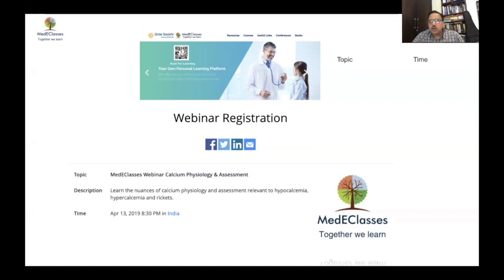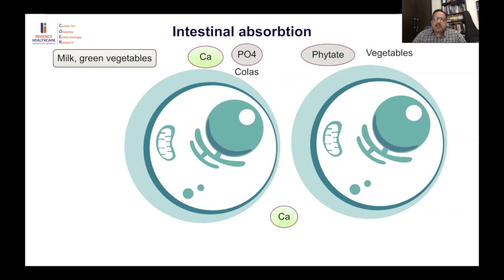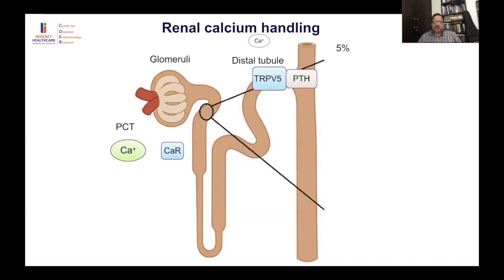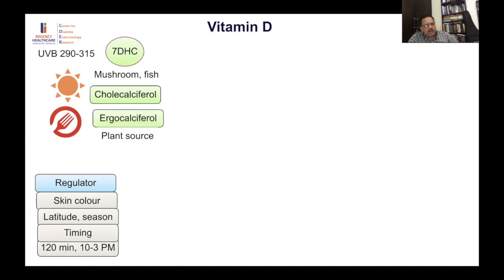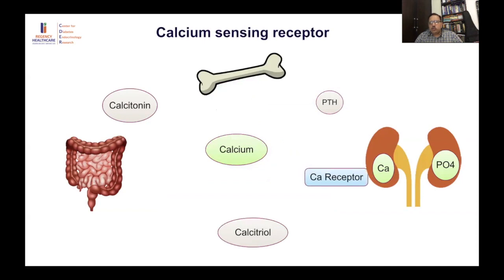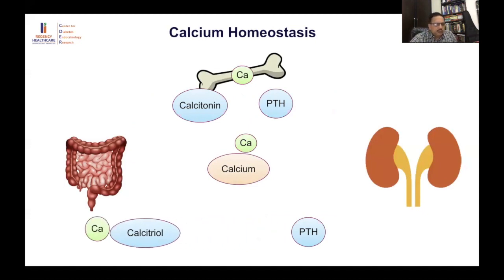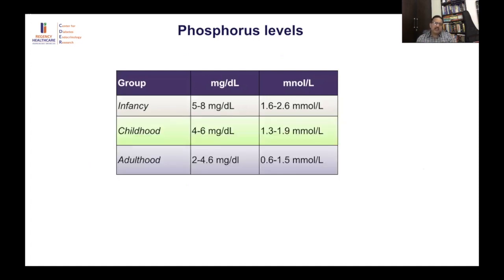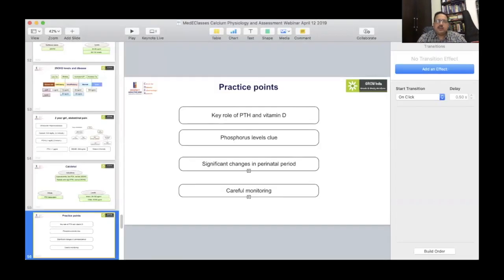MedEClasses Webinar on Calcium Physiology & Assessment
Learn the nuances of Calcium Physiology & Assessment with special emphasis on pathophysiology